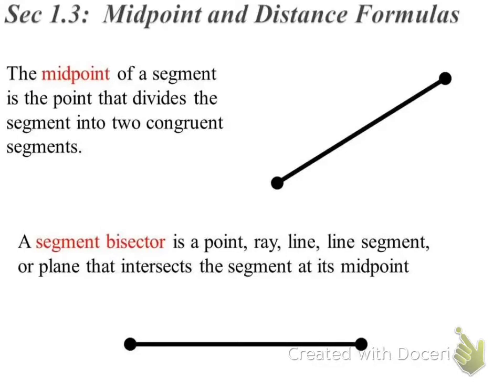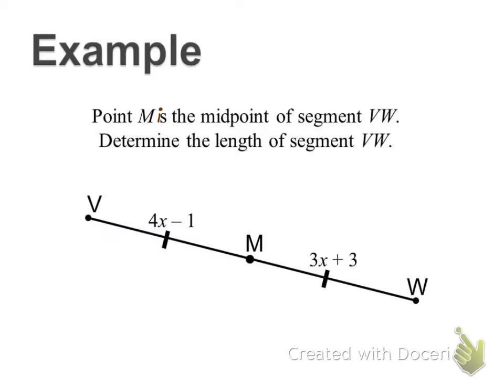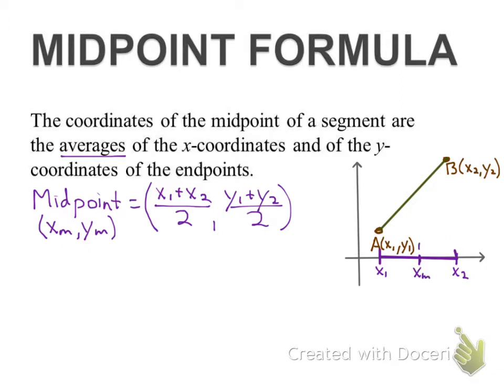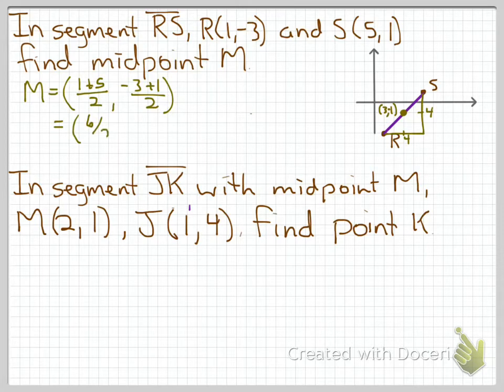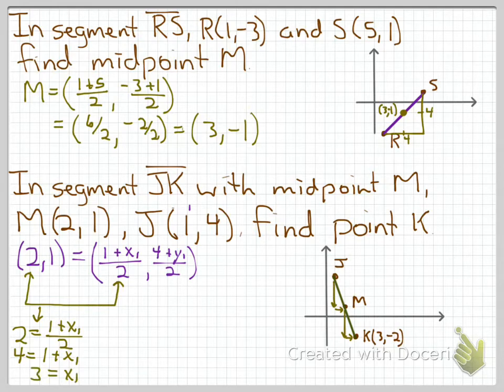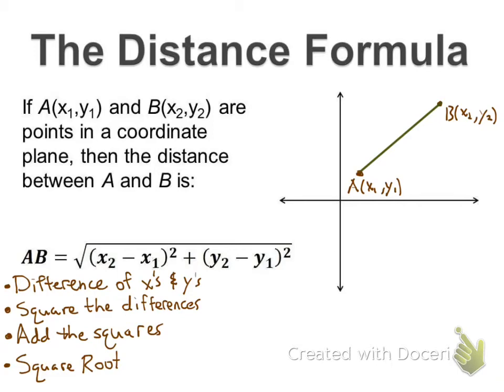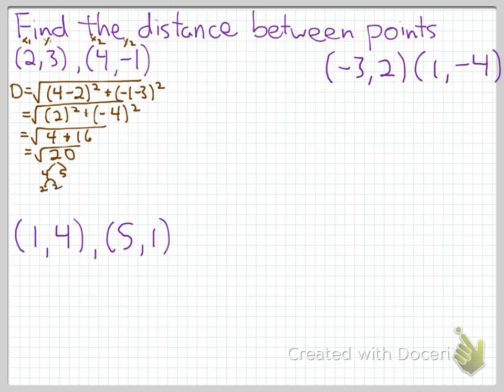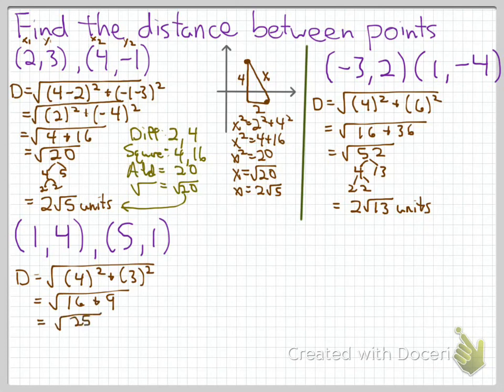Sec 1 3 Midpoint and Distance Formulas